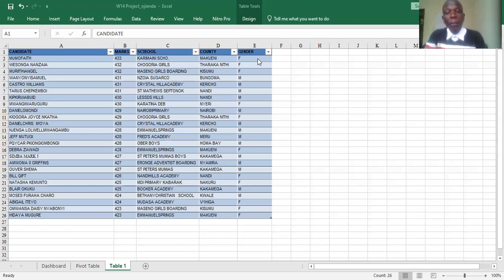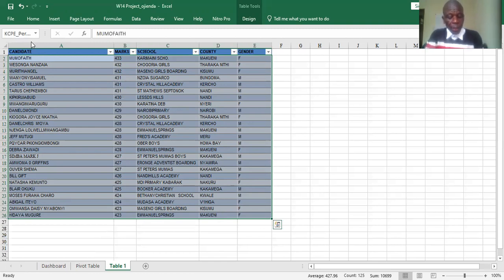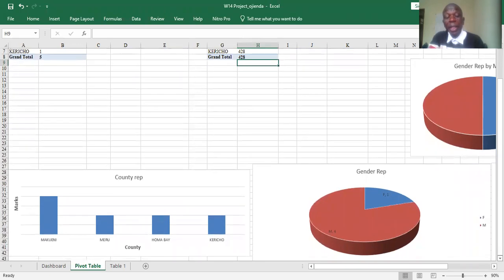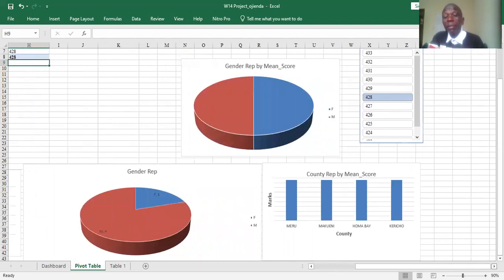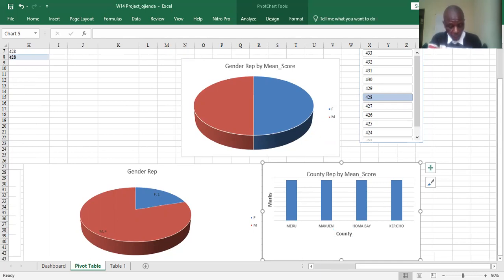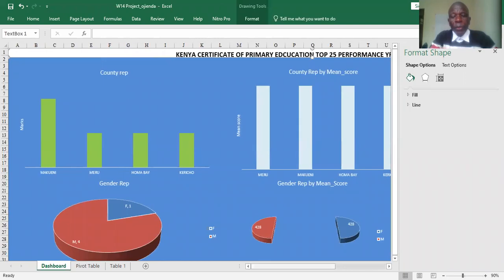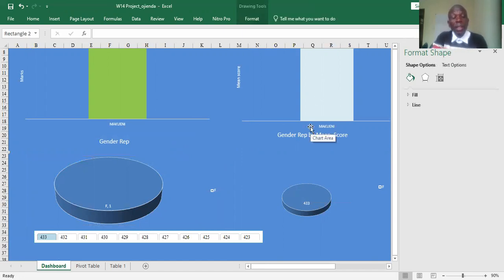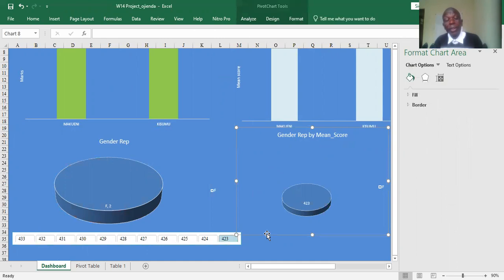Demonstration on Excel Functions by Fred Ojienda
The Video is about a demonstration on Pivot Tables and Slicers. The data is depicted from the ministry of education in Kenya, reflecting on the results of KCPE in 2020.